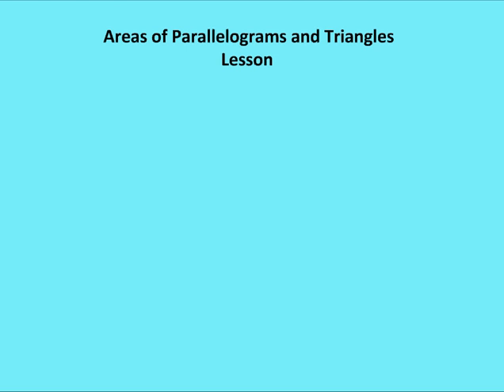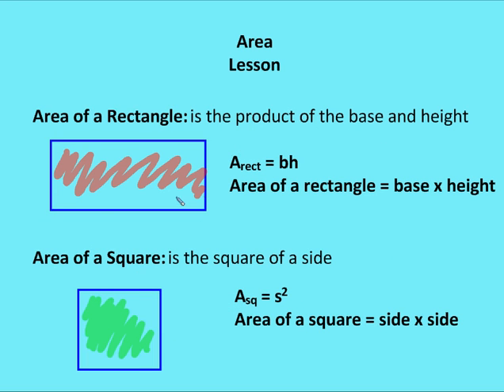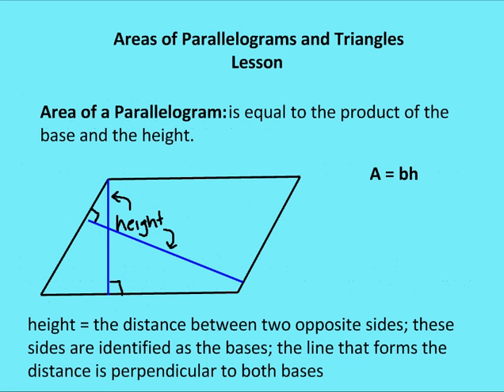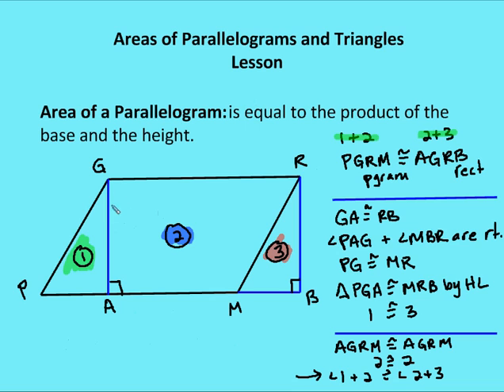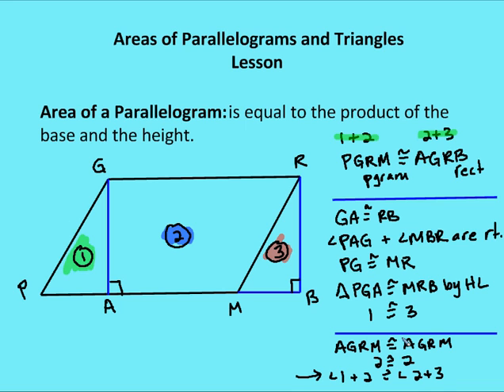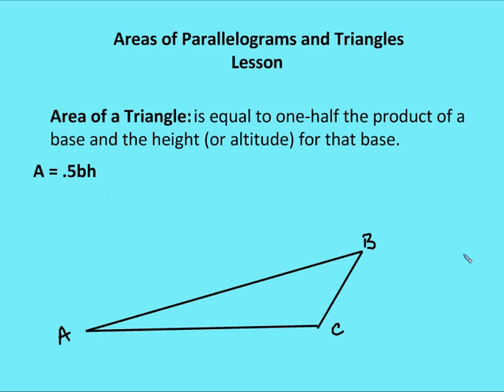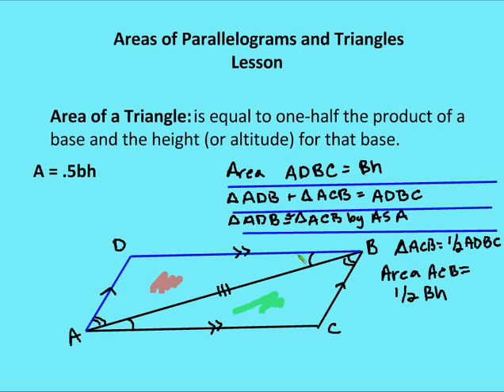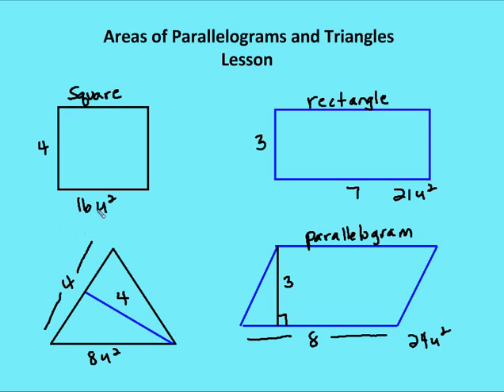11.2 Areas of Parallelograms and Triangles (Lesson)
A lesson on the definition of area including formulas and proofs for the area of a rectangle, square, parallelogram and triangle